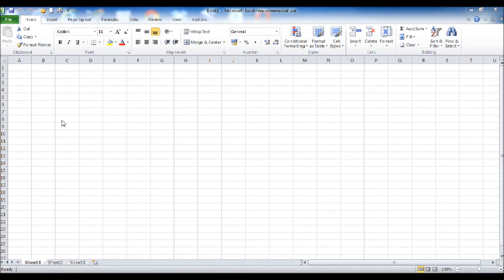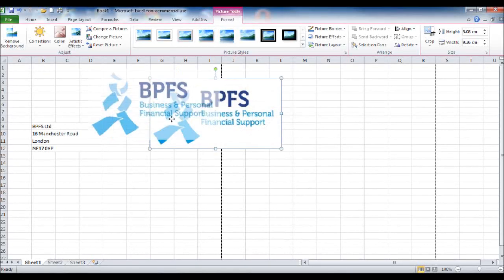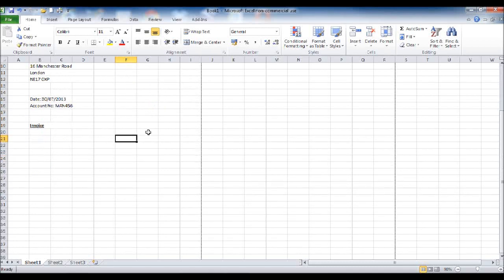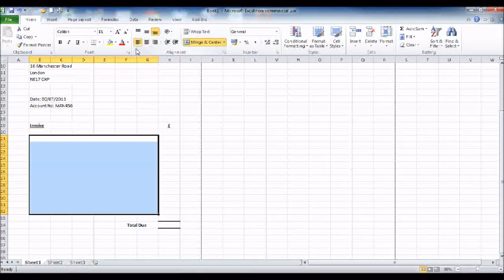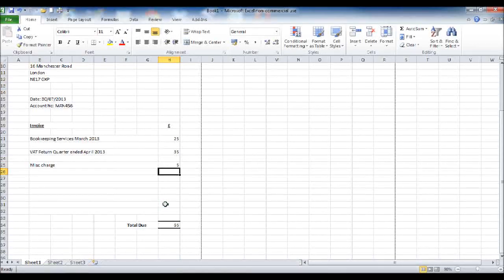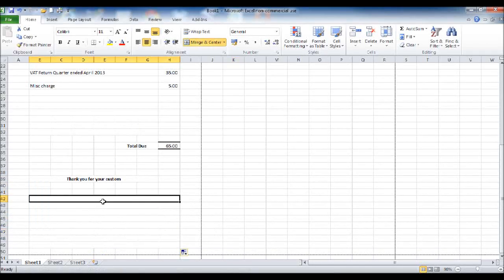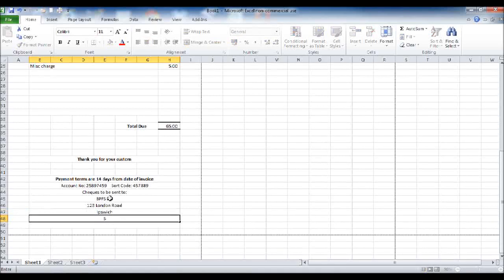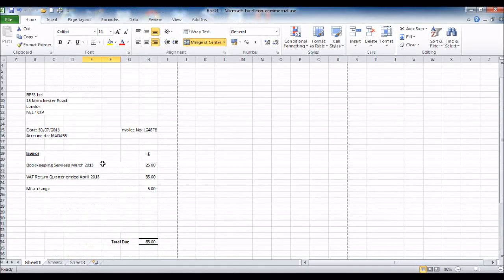Create an invoice using Microsoft Excel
How to create an invoice/credit note in Microsoft Excel